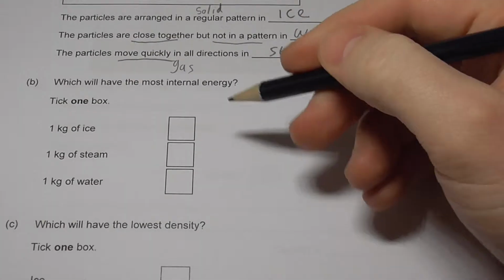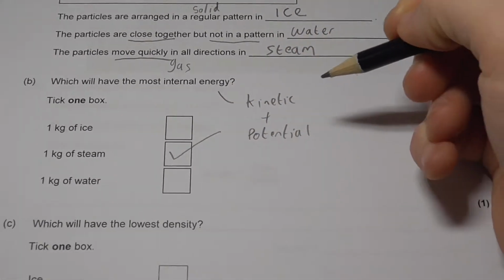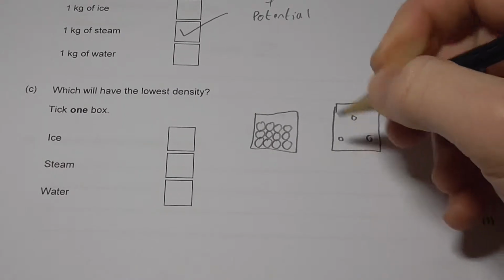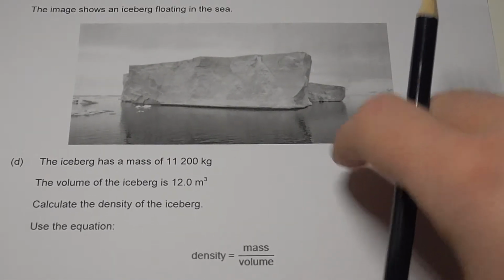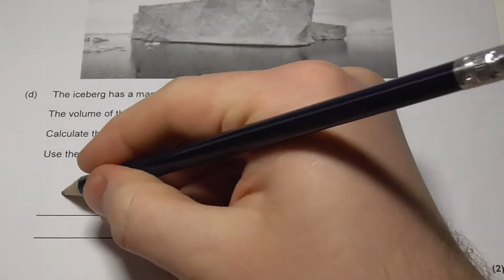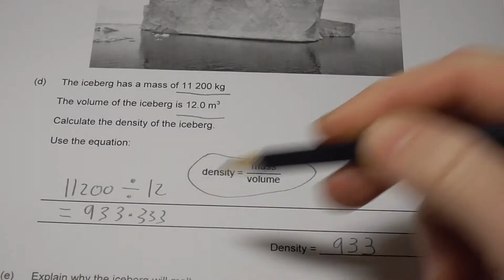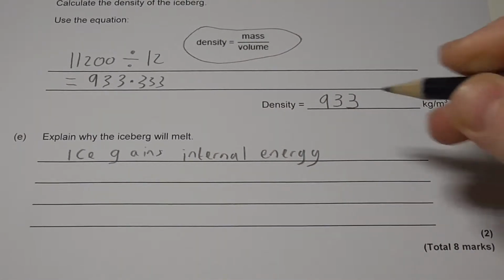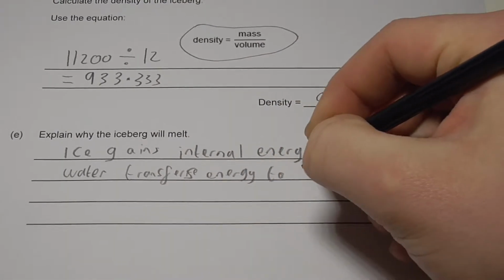Paper 1 Foundation Question 3